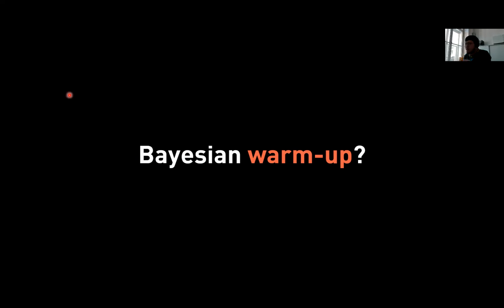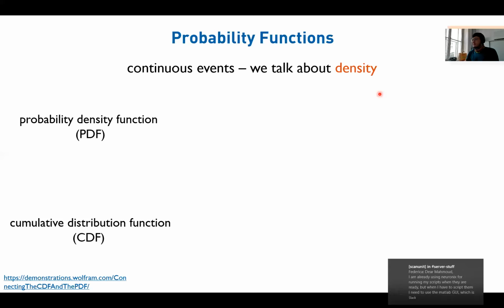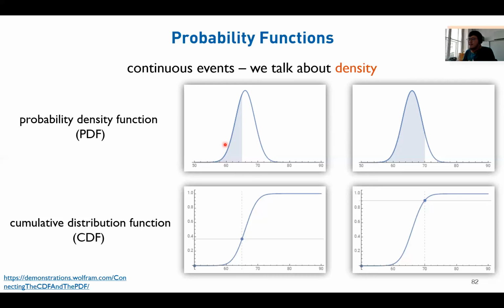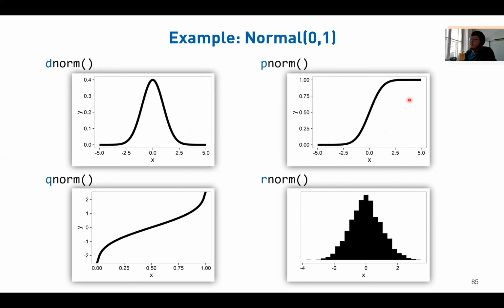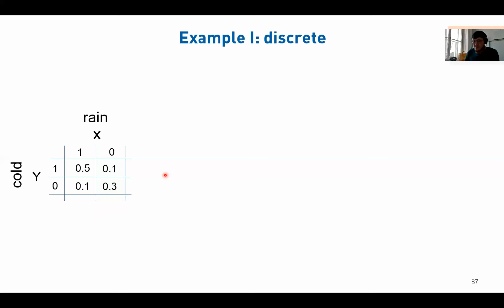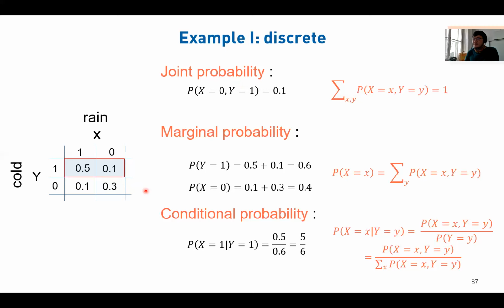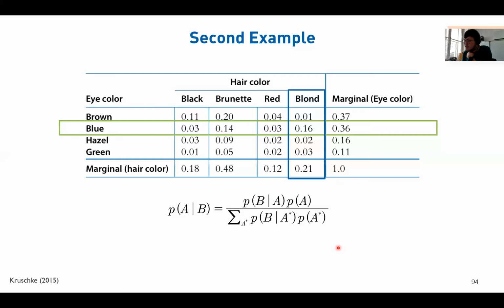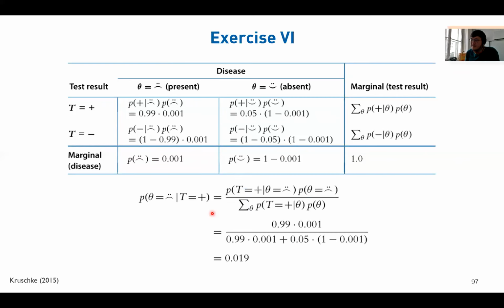BayesCog Summer 2020 Lecture 04 - Probability and Bayes' theorem